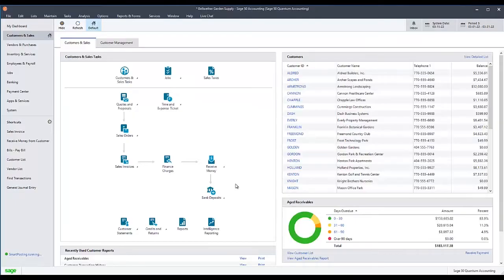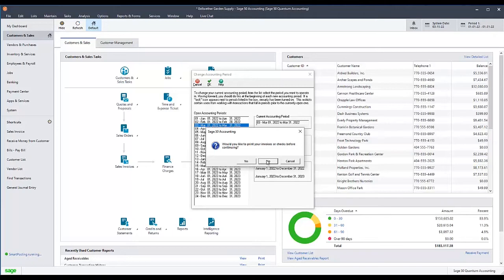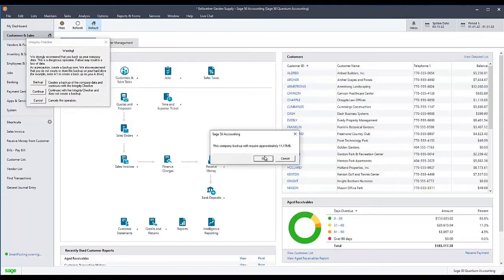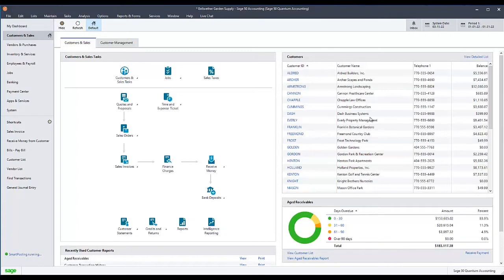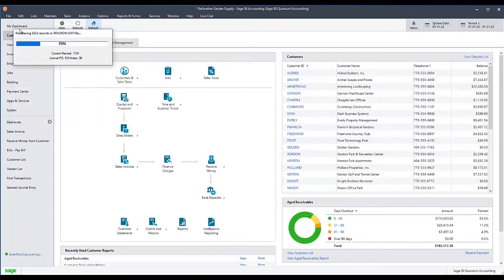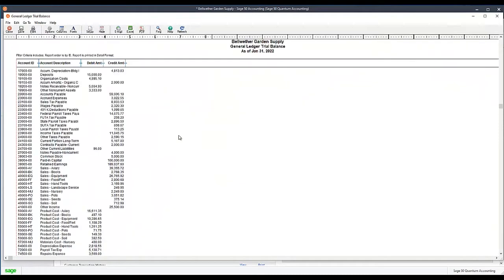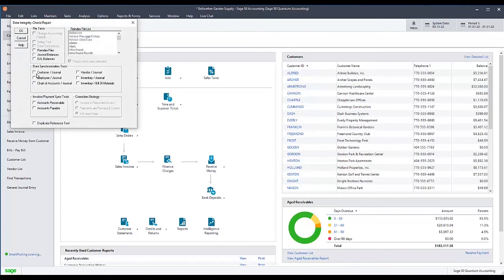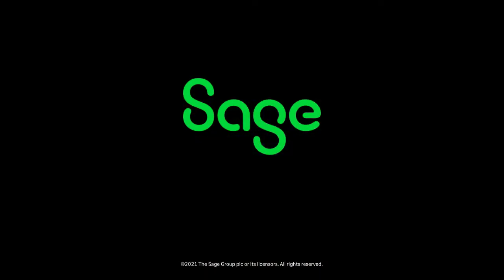Sage 50 U.S. Accounting - How to Run the Chart of Account Journal Sync Test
This is a video demonstration on how to run the Chart of Account Journal Sync test that is used to resolve discrepancies in Sage 50 data such as out of balance balance sheet or trial balance.

1.Have all other users log out of the company.
2.Change your accounting period to Period 1
3.Select Help, Support Utilities, and then select Integrity Check.
4.Click Backup.
5.Give your backup a name, choose where you would like to save it, and then click Save.
6.Click OK in the box that tells you the size of the backup.
7.Select Reindex Files box, from the Reindex File List select Chart, and then click OK.
8.When the test is finished, select Help, Support Utilities, and Integrity Check.
9.Select Continue, Reindex Files box, from the Reindex File List select Jrnl Header, and then click OK.
10.When the test is finished, select Help, Support Utilities, and Integrity Check.
11.Select Continue, Reindex Files box, from the Reindex File List select Jrnl Rows, and then click OK.
12.When the test is finished, select Help, Support Utilities, and Integrity Check.
13.Select Continue, Chart of Accounts/Journal box under the Data Synchronization Tests section, and then click OK.

Note:
•You may receive one or more messages stating that a synchronization error was corrected. Click OK each time the message appears.
•After the test concludes, open the standard Balance Sheet to verify if it is in balance.
Open the General Ledger Trial Balance to verify the total debits matches the total credits. If they do not, proceed to the next step.

13.Select Help, Support Utilities, and Integrity Check.
14.Select Continue, select Journal Balances box, and then click OK.
15.Select Help, Support Utilities, and Integrity Check.
16.Select Continue, select G/L Balances box, and then click OK. Note:  The aforementioned test will forcibly put the system back into balance by moving the offset into the Equity Retained-Earnings account. If the balance does not belong in Retained-Earnings, it can be moved with a general journal entry.
17.When the tests have finished, change back to your current accounting period.
18.Verify your issue has been resolved.